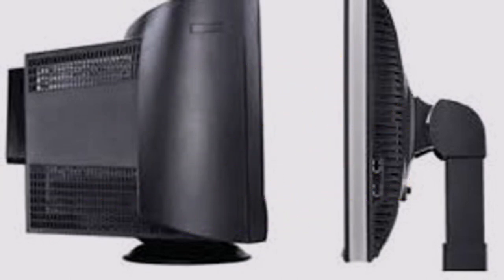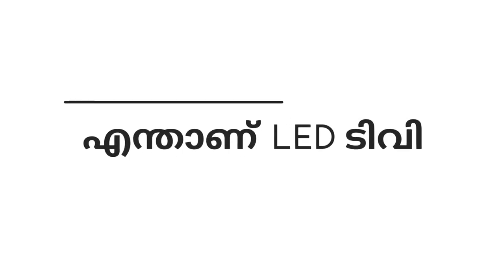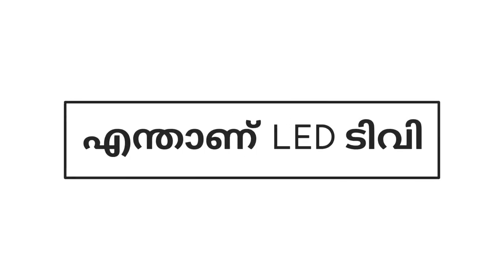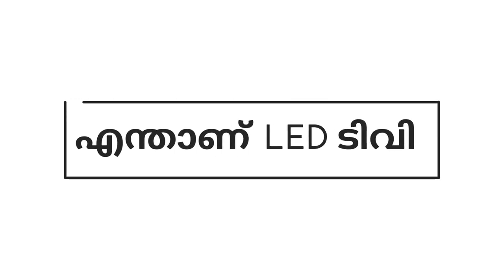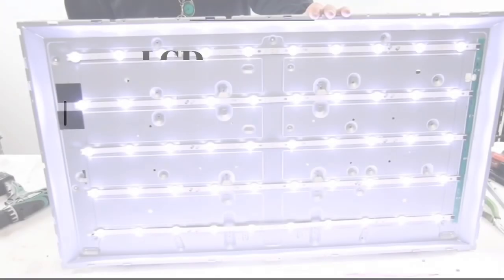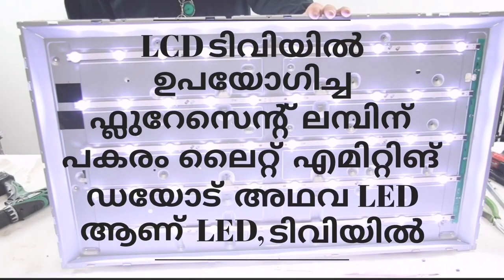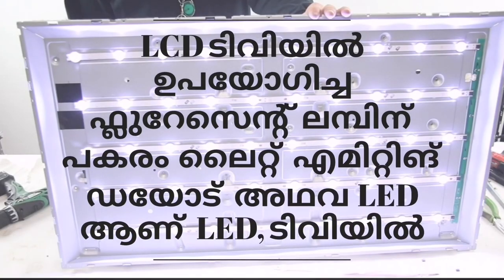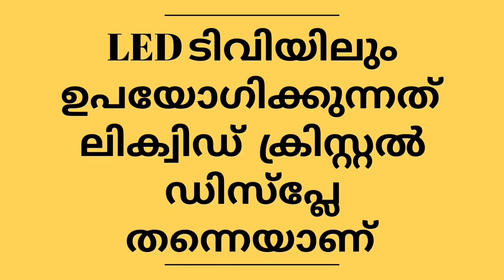what is LED tv and LCD tv / എന്താണ് LED & LCD ടീവി / what is led tv and lcd tv in Malayalam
This video is about led tv and lcd  tv . This video talk about how  led and lcd tv works . And difference between led and lcd tv . Advantages of led tv .

What is led tv and lcd tv video in Malayalam

LED tv
LCD tv
Difference between LED and LCD
LED and LCD Malayalam